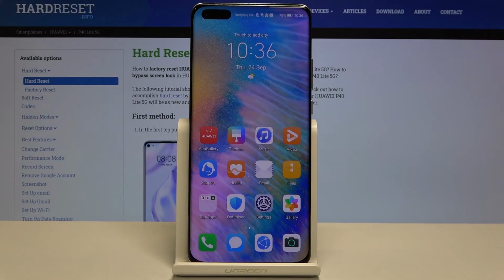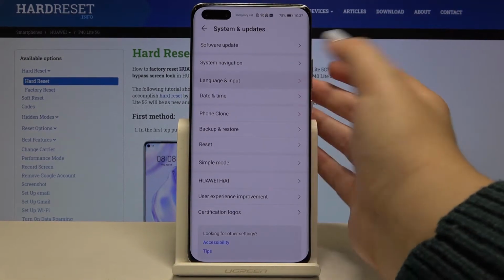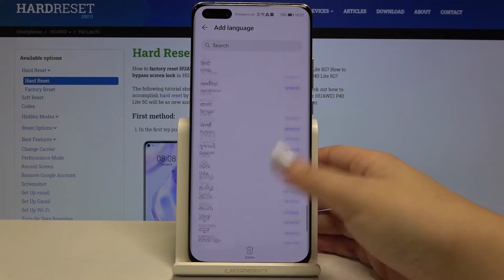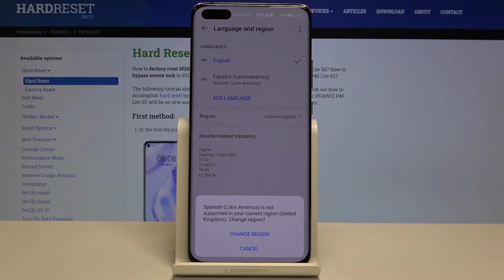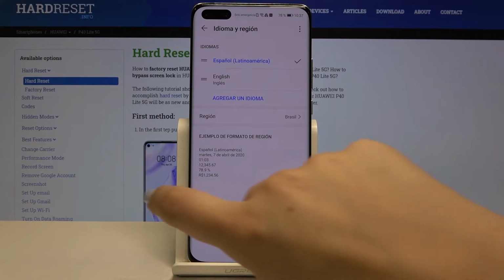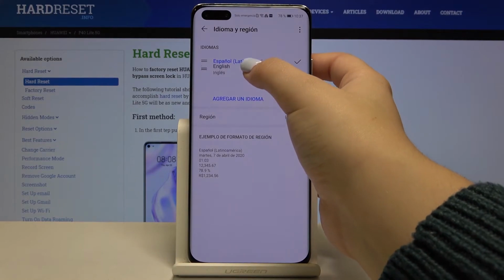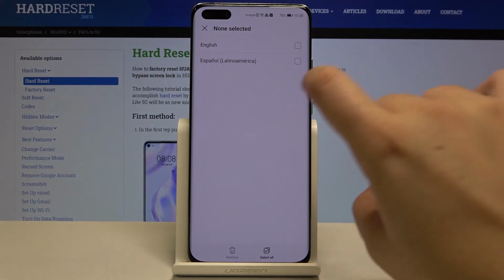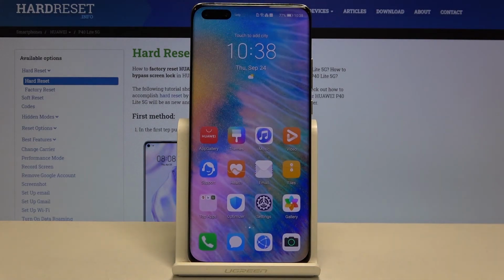How to Change System Language in Huawei P40 Lite 5G – Language List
Change System Language in Huawei P40 Lite 5G by repeating all steps presented above on your smartphone! Proper language is obviously crucial for comfortable use of the device, so if you have a problem with setting up the right one, just check out this guide!

How to change language on Huawei P40 Lite 5G?  How to choose the language in Huawei P40 Lite 5G? How to open a list of languages in Huawei P40 Lite 5G? How to get access to languages settings in Huawei P40 Lite 5G?